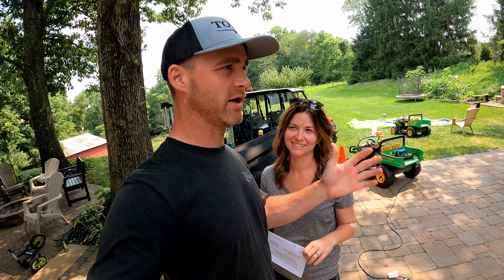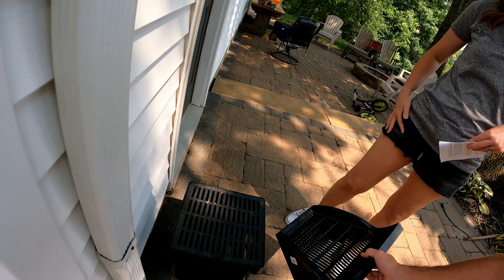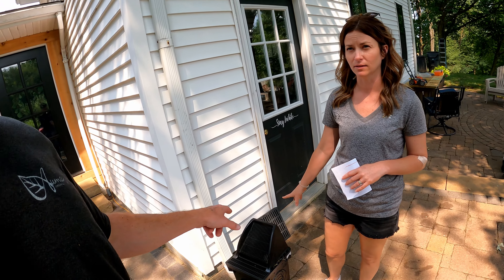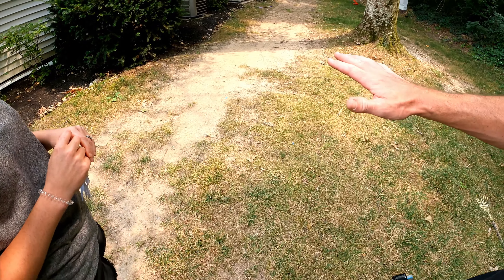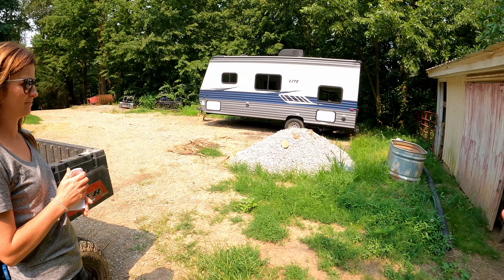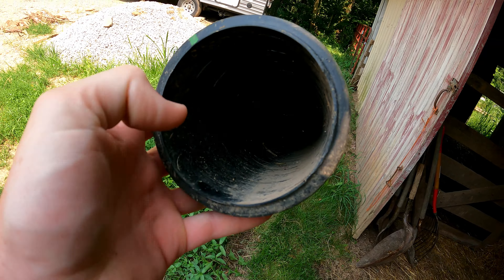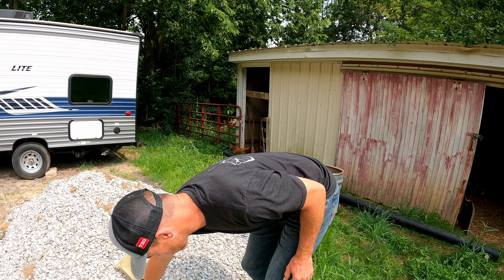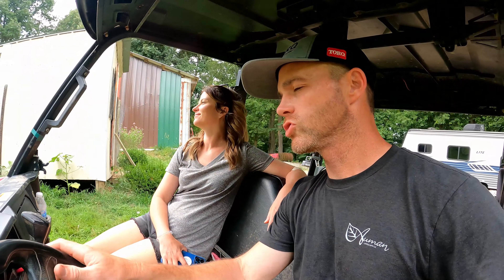Become NDS certified Drainage Pro! test and drainage tips.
Let's talk drainage today! Brittany recently became a Certified Drainage installer through NDS this summer. The class was online and took roughly 3 hours to complete. You can stop and go through as needed (so you can break it into multiple training days if needed or as time allows) It is broken into 3-5 minute segments and each segment has 2-3 questions about what you just watched. This helps keep you/employees engaged in the learning! It's a free class that I would definitely recommend. Link is below!

Also as an added bonus we put together  a quick demonstration of how a French drain works!

Check us out on Instagram @aumanlandscapellc